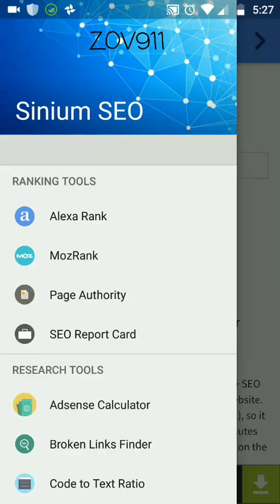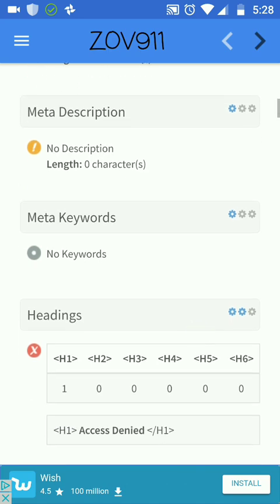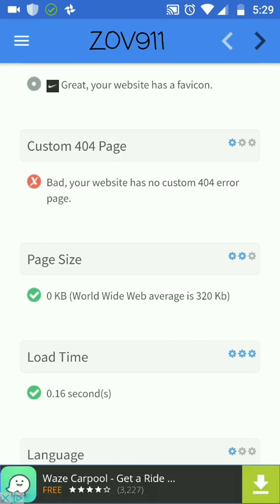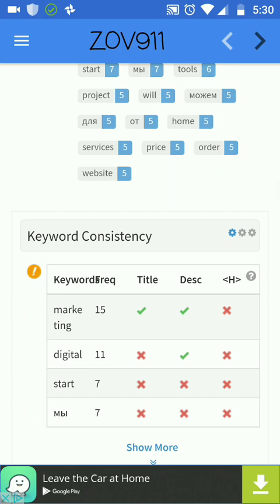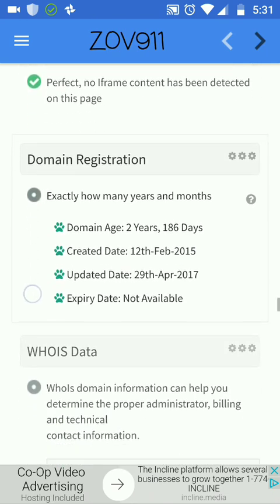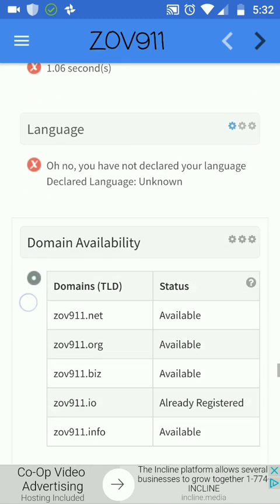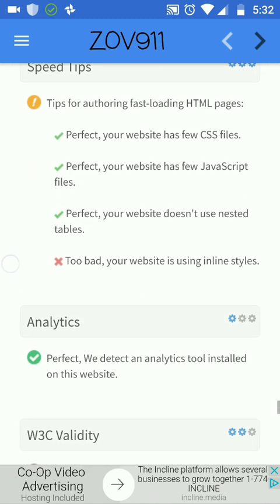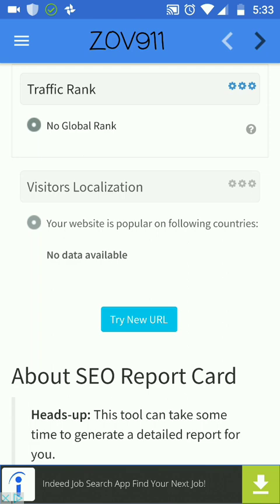SEO Android App. Mobile application for quick SEO Check. Sinium SEO Part - 1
SEO in your Android Phone - Sinium SEO App.
Check your website SEO from your phone! Fast and useful inside and over view on search engine optimization!

Sinium SEO Tools is a collection of 50+ SEO tools to enable developers with one of the most powerful search engine optimization apps you will find in the market today. The app is completely FREE to use, the Ads can be removed for a small fee.
All of our SEO tools are completely free and require no signup. We strive to provide the best seo app with seo tools used by professional seo experts and consultants.

Sinium SEO Tools

Review:
I Highly Recommend The App, I Use it to see How My Pages and Post Effect My Website and I Also Use it To see where I can Improve. So I can Adjust My links and Backlinks as I see Fit to Improve my Index Rankings. Thanks For Such a Wonderful App.